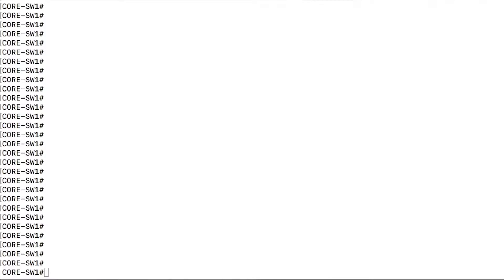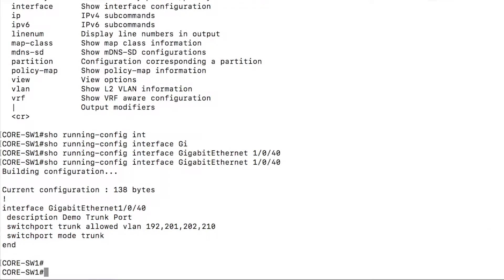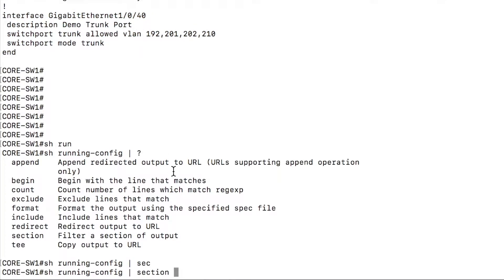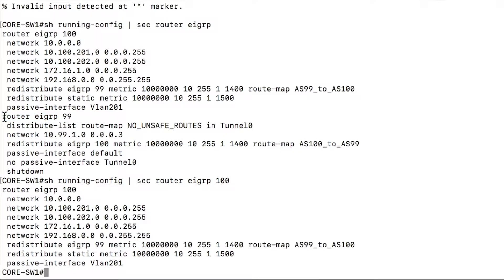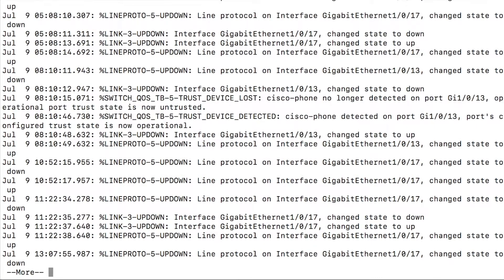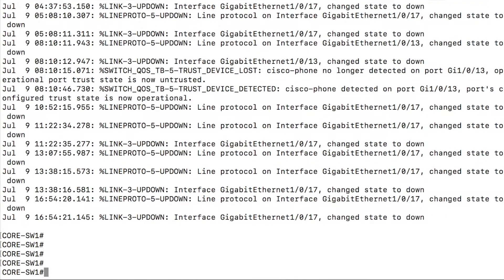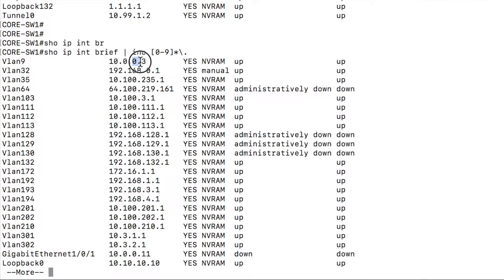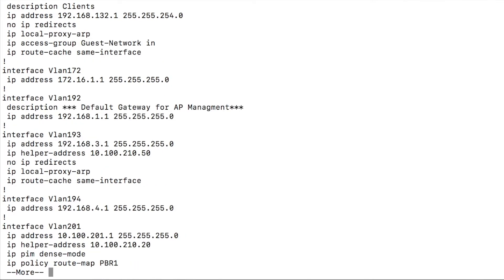How to Filter Cisco CLI Output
In this video I show some of my favorite tips and tricks to help filter the output from CLI commands on IOS or IOS XE platforms.

Regular expressions are used in this video as well.